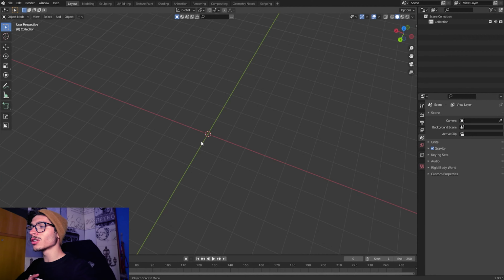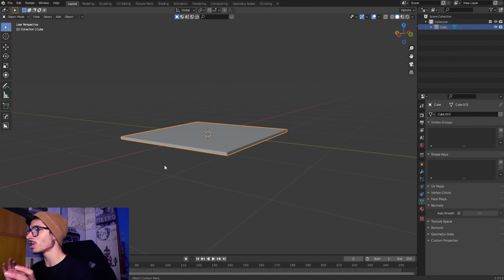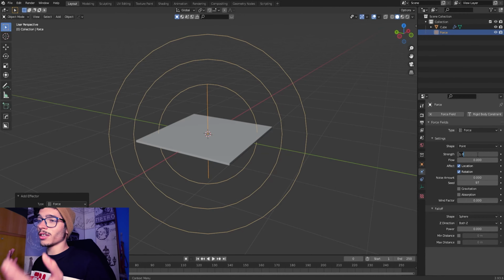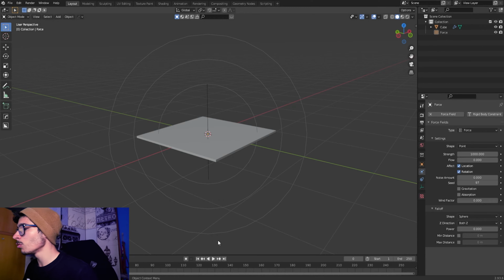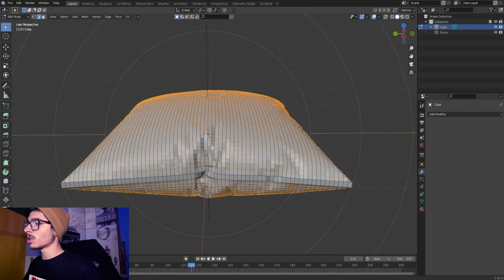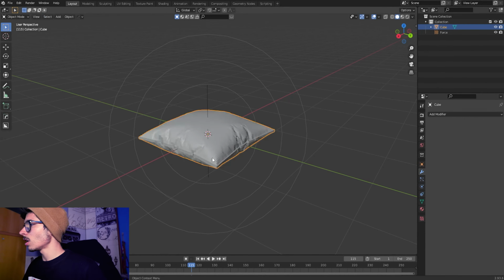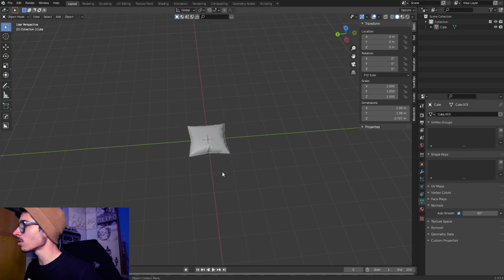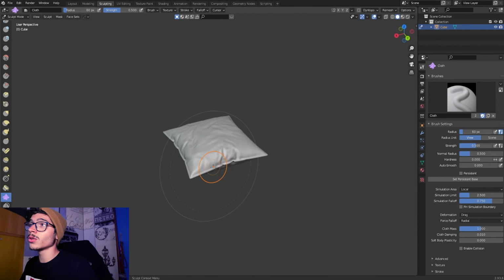How to create realistic pillows in Blender 2.93 !!!!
hi guys 😊😊
i hope this video helped you ✌✌